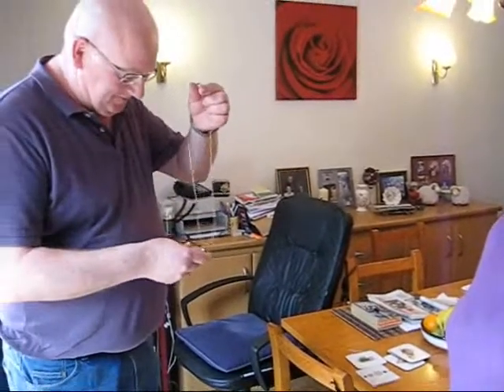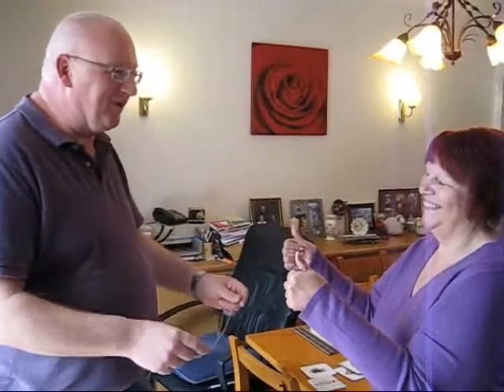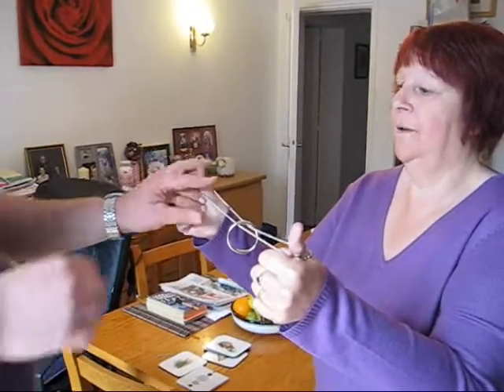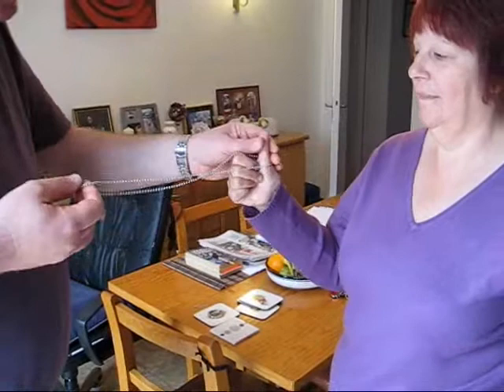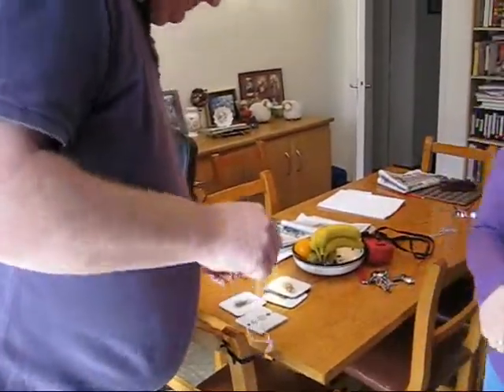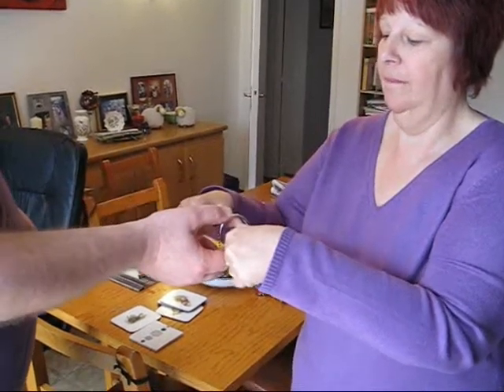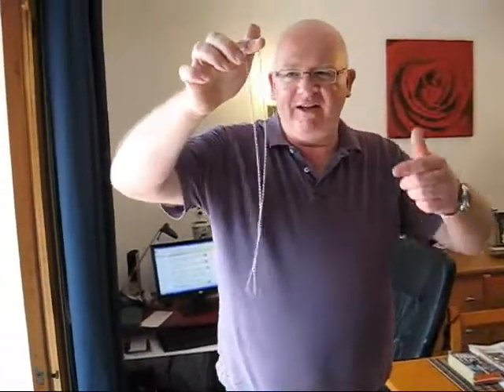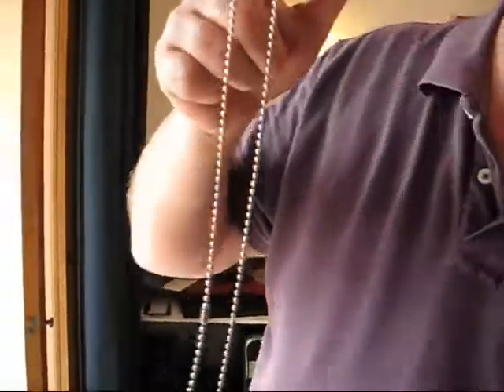Ring and Chain Routine.wmv